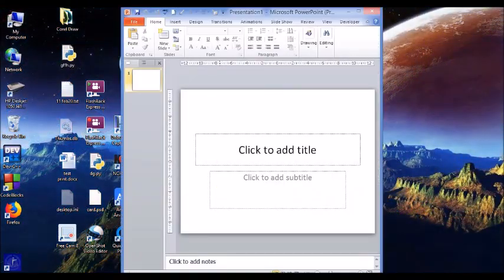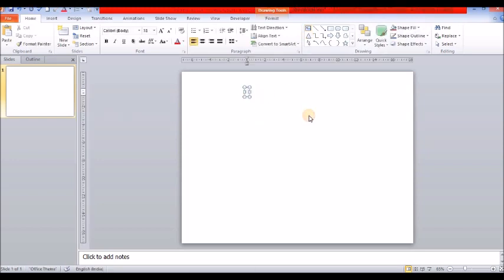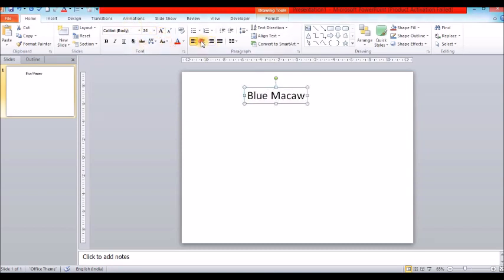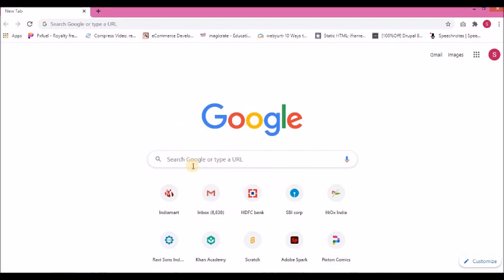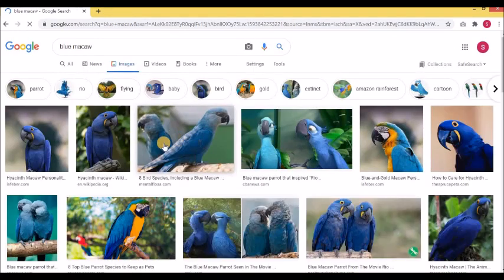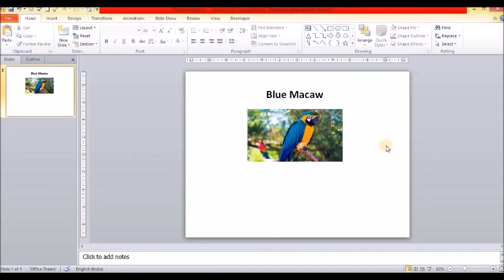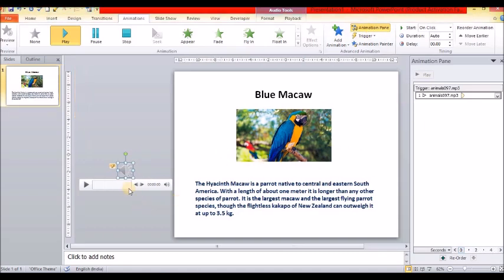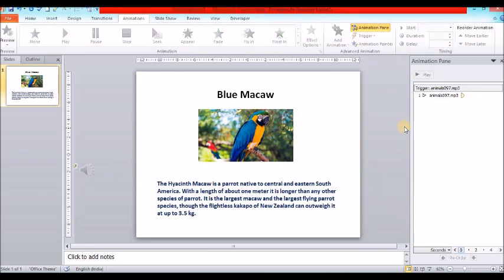Free Course - Learn MS PowerPoint in easy steps - Part 1 - Hindi Tutorial | Sapling IT Care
Dear PPT Learners,
This is a FREE course to learn presentation in easy steps using Microsoft Powerpoint tool.

This is first video of our "Powerpoint Presentation Learning" series.
In simple & easy steps, we teach you making Powerful and impactful presentations.

This Video is for all those interested learners who want to learn making presentation on Microsoft Powerpoint.

In case you need help on any particular point, you can let us know. We will address your question / doubt.